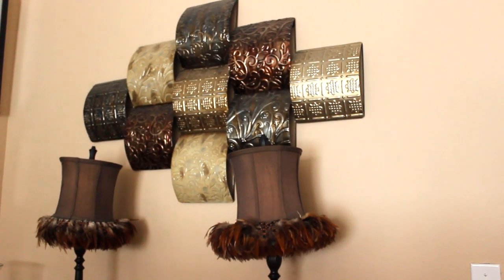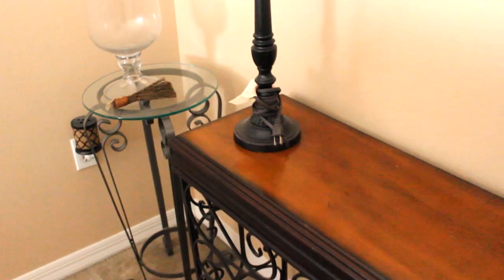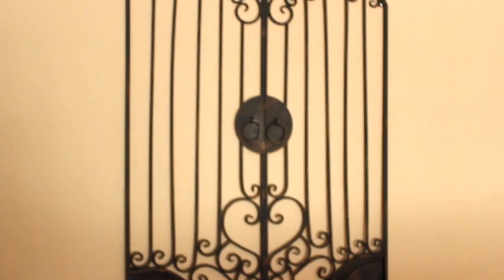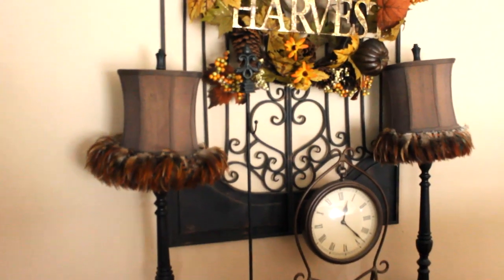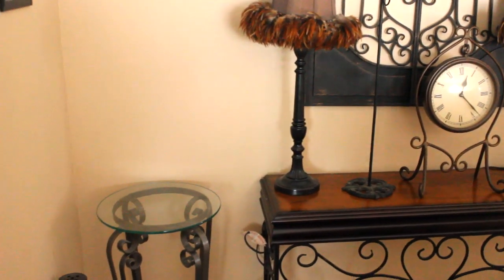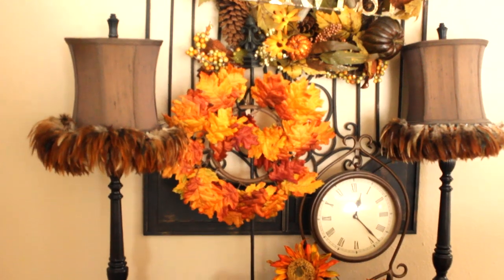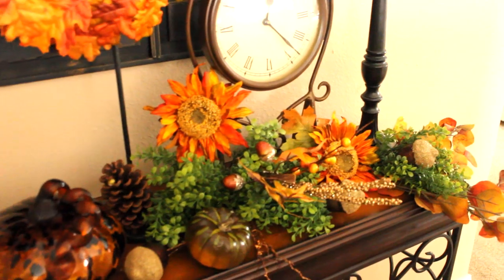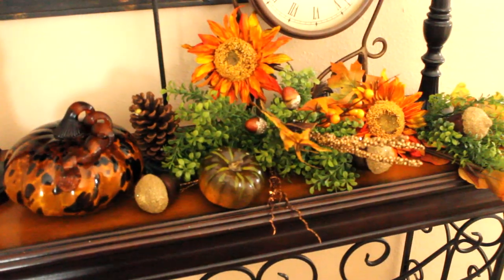VLOGTOBER (10.10.19) Decorate with Me | Upstairs Landing Entry Table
VLOGTOBER,  Diva Designing on a Dime w/Kimberly Davis

Hello Luvs,
Today, I am sharing my upstairs landing area that I wanted to decorate for the Fall season! This area can somewhat be seen from my lower area/downstairs and I want to also have something pretty for my family to look at when passing! Come along in this decorate with me and see my process...

(Fall Kitchen Videos)

To send correspondence or packages to Diva Designing on a Dime w/Kimberly Davis, please email and ask for mailing address!!!

(Amazon Influencer Program/Store)